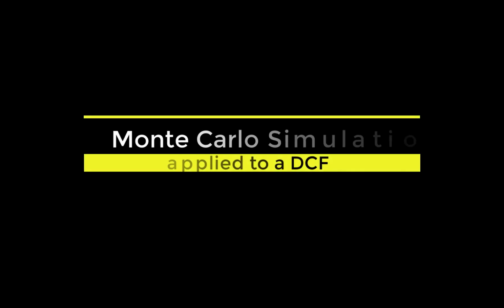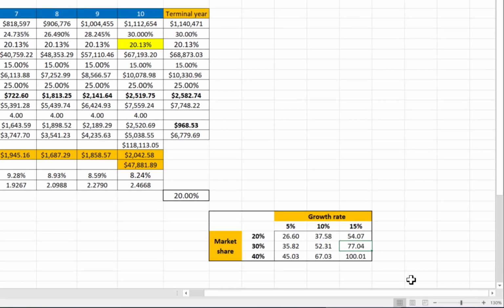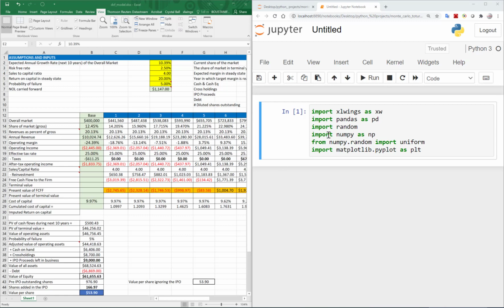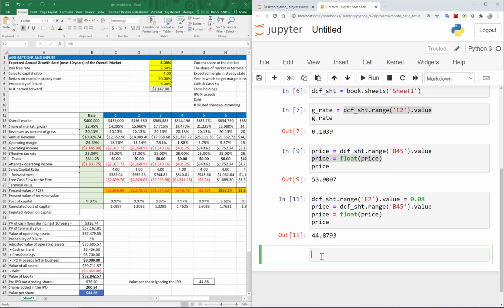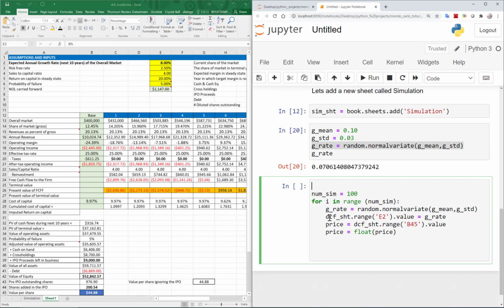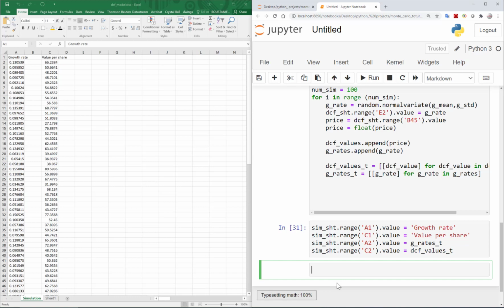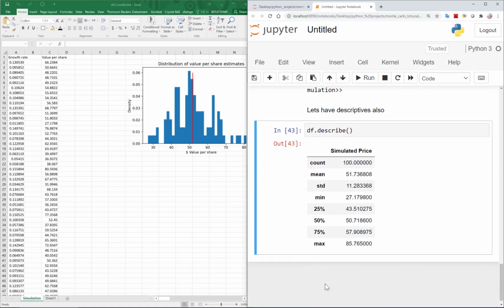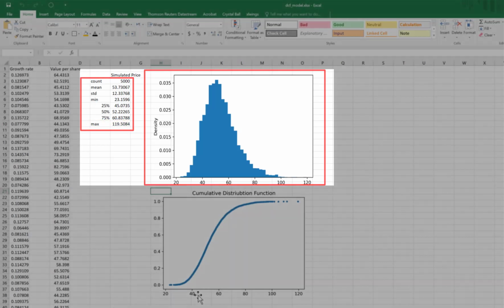Monte Carlo Simulation using Python (Part 1): Concepts, First Simulation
This video starts with describing how we typically account for uncertainty in our estimates when doing valuations. It then discusses why this common practice could be improved significantly by using Monte Carlo simulation. We apply this method to a discounted cash flow model to get the distribution of possible value per shares.

Below is the link to a video that shows how to start coding in Jupyter Notebook: